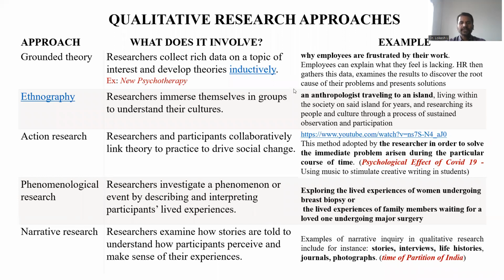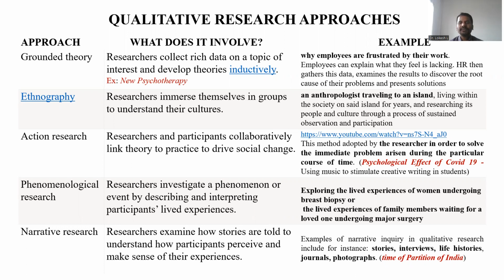Approaches in Qualitative Research